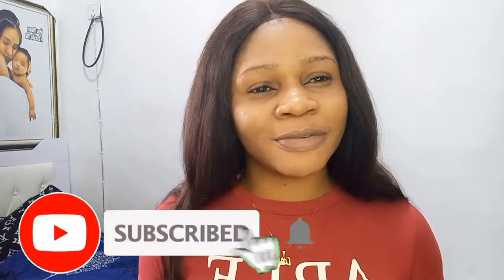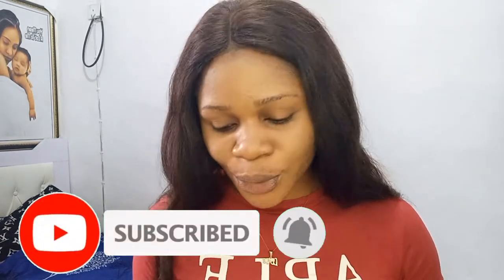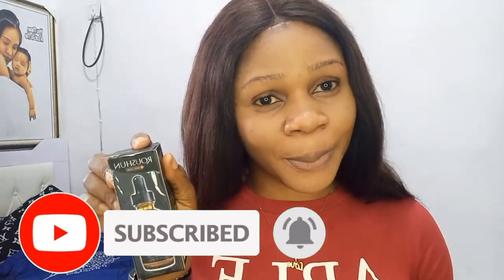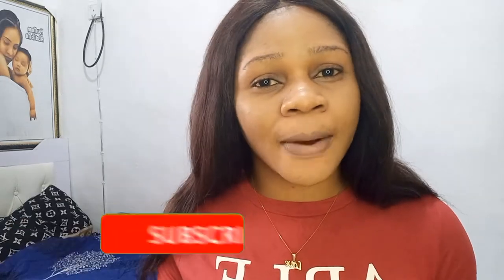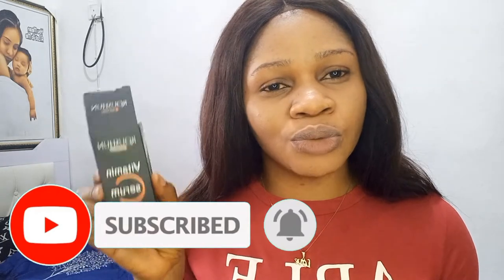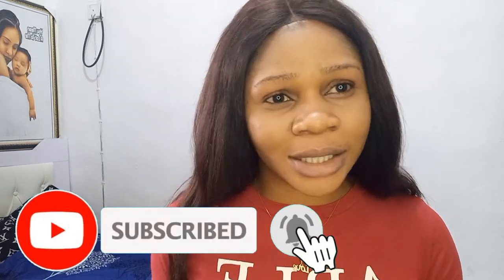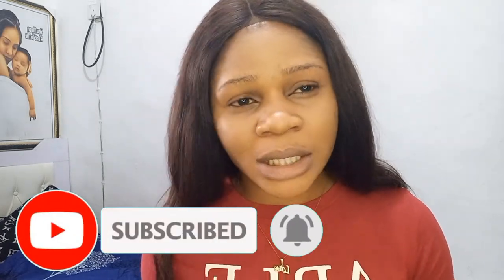IS ROSHUN VITAMIN C SERUM ALSO GOOD?(My review on it)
In this video I gave a description on roshun vitamin c serum,the review after I made use of 1 container, how it helped me get my face back from the bad reaction I had after using Dr.Rashel vitamin c serum,so do good and watch till the end.